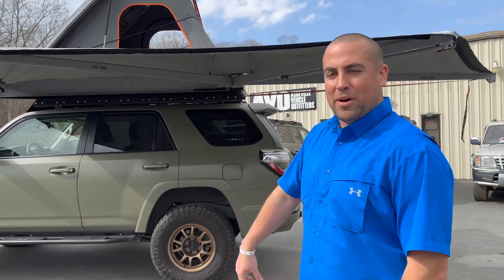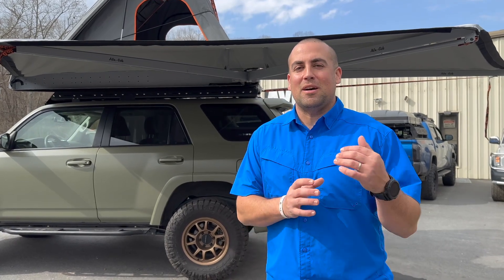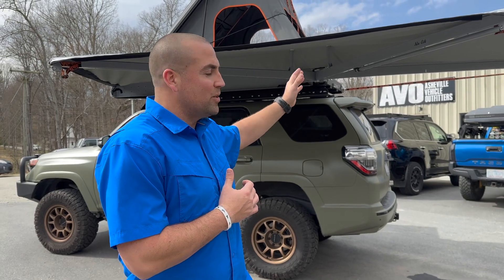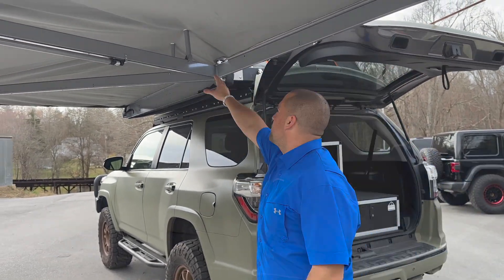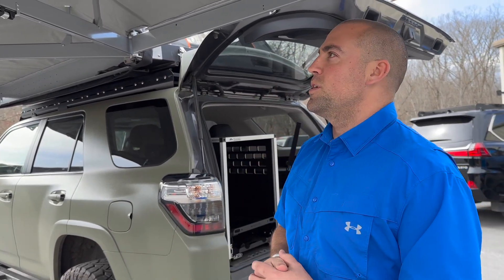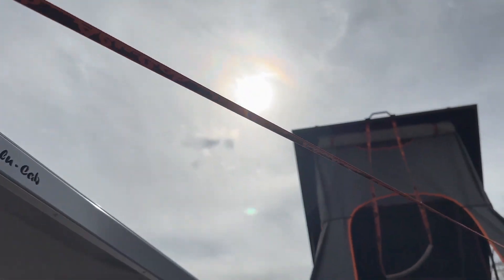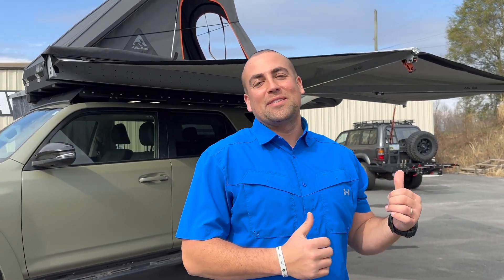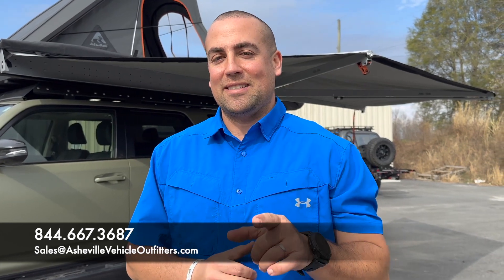🔥 NEW! Alu-Cab 180° Shadow Awning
Introducing a new awning to the Alu-Cab Shadow Awning range, the 180° Shadow Awning. Once open this free-standing awning folds out to be parallel with your vehicle, allowing access to the rear of your vehicle, where your drawer system, fridge, and supplies are stored.

We have these AVAILABLE NOW at AVO! Contact our Sales Team for more info!